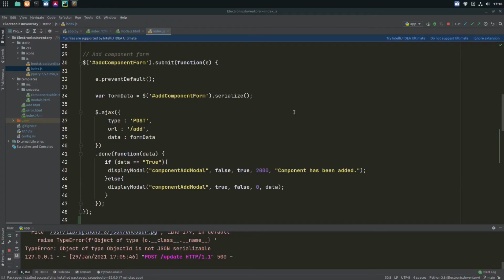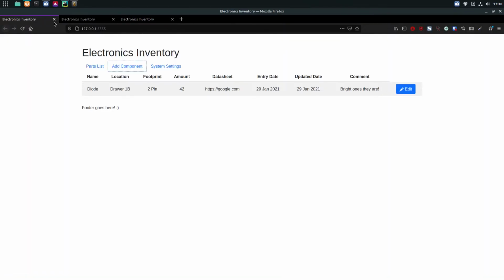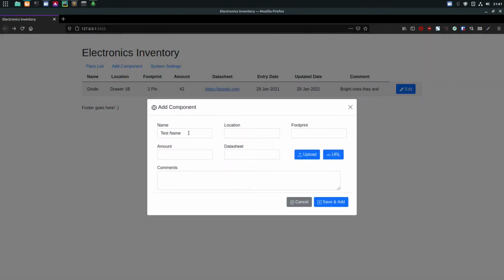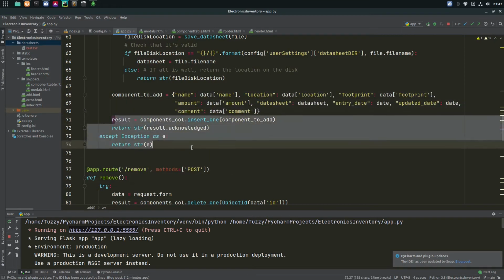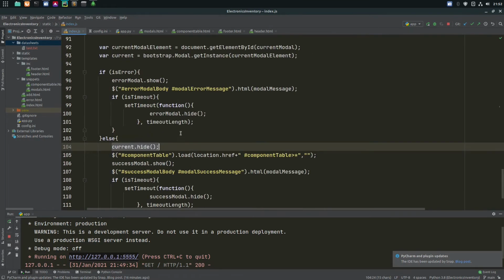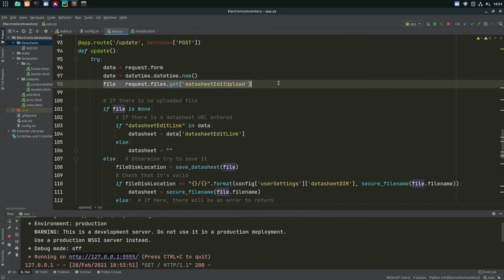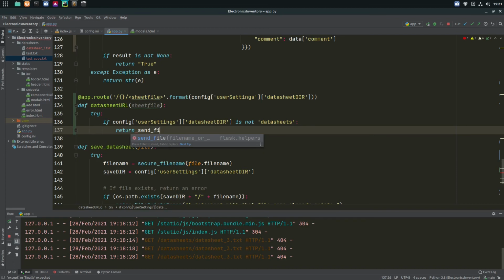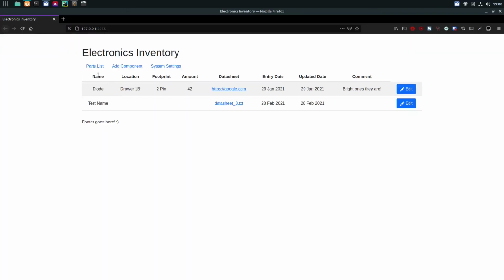Let's Build an Electronics Component Inventory! - [Datasheet uploading & deleting] (Part 5)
I continue building an electronics component inventory system in python with PyCharm, Flask and MongoDB. This is the fifth part.